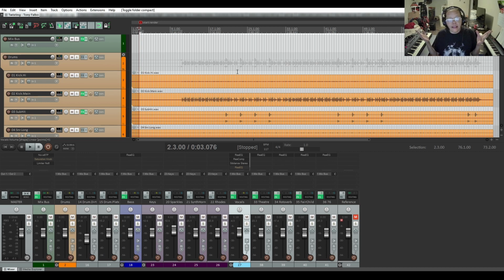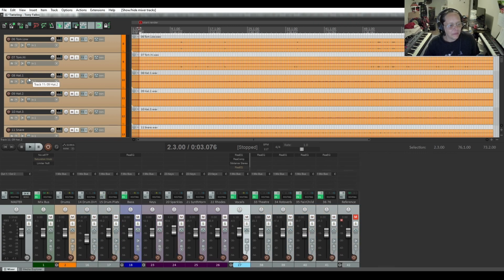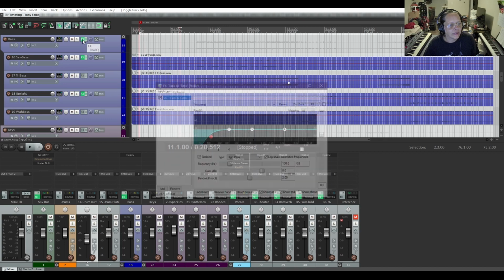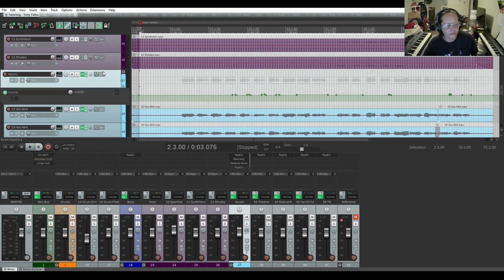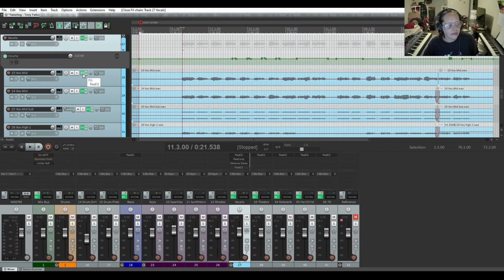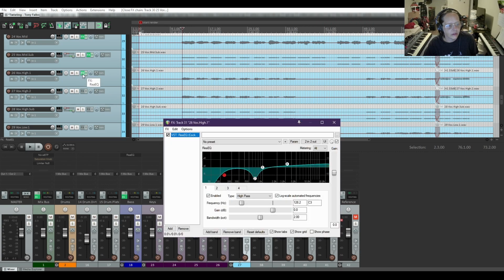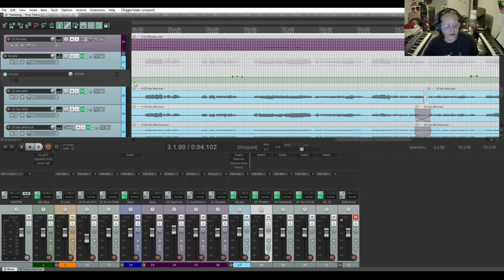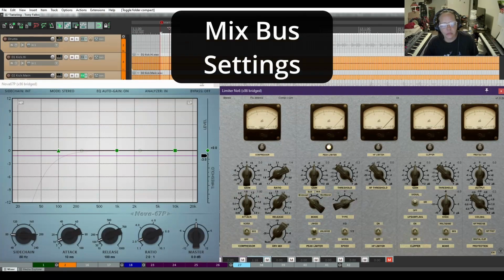Mix Breakdown "Twisting" By Resolooter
I had the absolute privilege of mixing this track back in 2020.  It's a beautifully, haunting song.